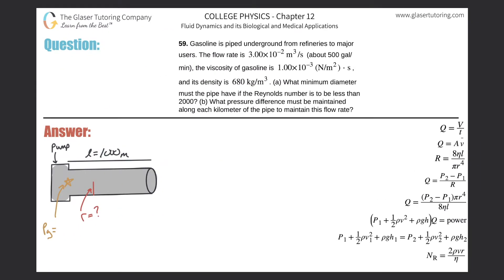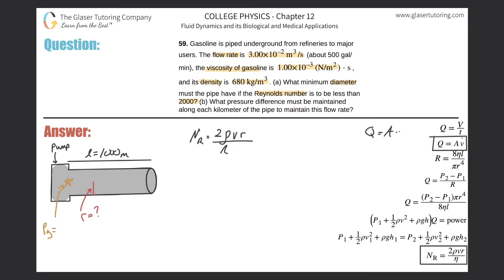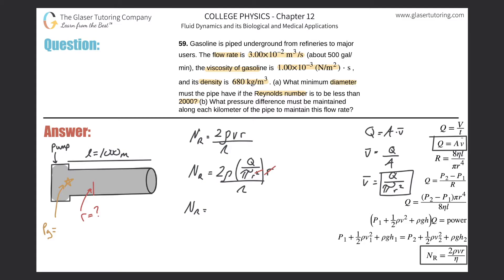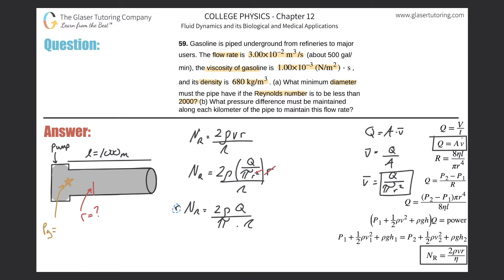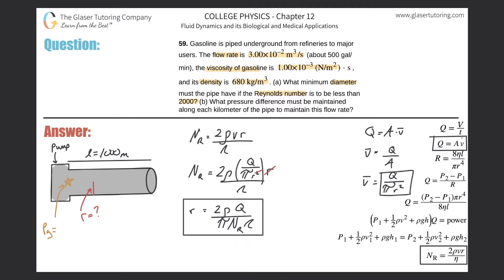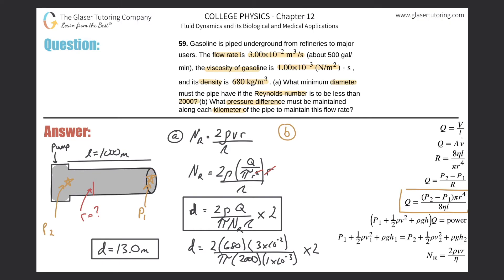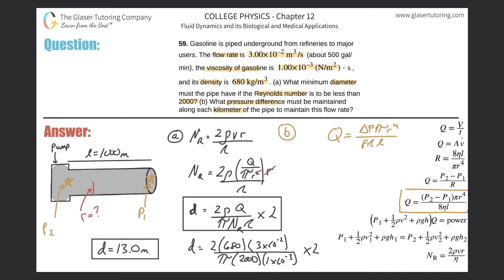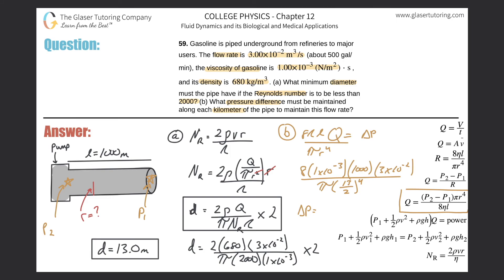12.59 | Gasoline is piped underground from refineries to major users. The flow rate is 3.00×10^–2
Gasoline is piped underground from refineries to major users. The flow rate is 3.00×10^–2 m3/s (about 500 gal/min), the viscosity of gasoline is 1.00×10^–3 (N/m2) ⋅ s , and its density is 680 kg/m3. (a) What minimum diameter must the pipe have if the Reynolds number is to be less than 2000? (b) What pressure difference must be maintained along each kilometer of the pipe to maintain this flow rate?